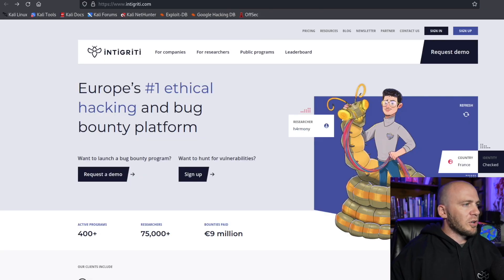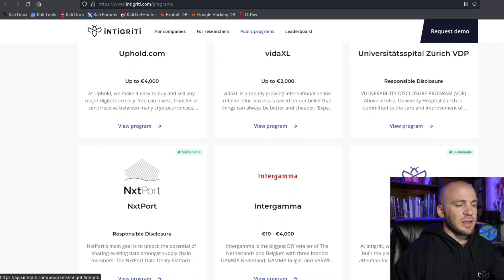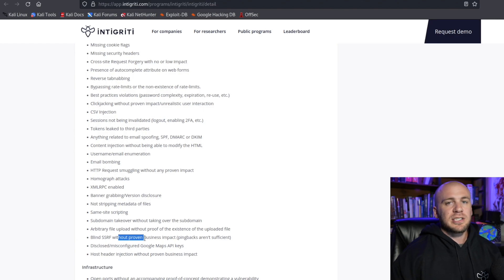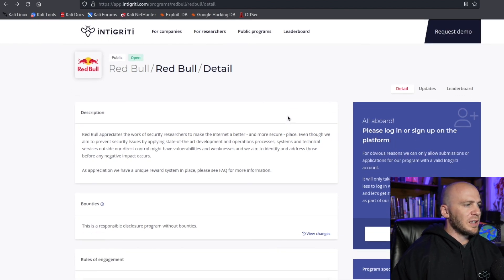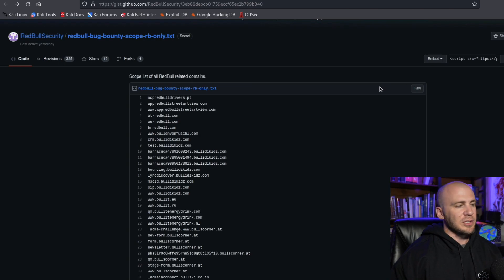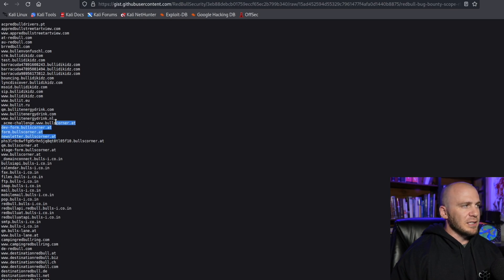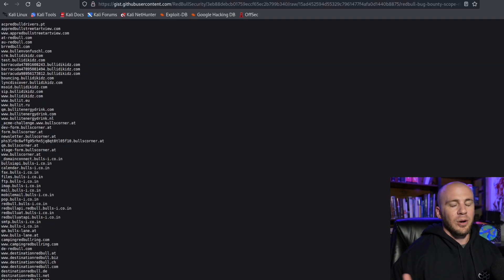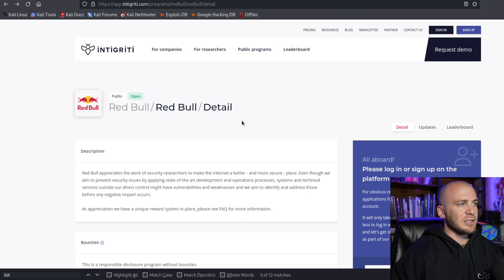Best Bug Bounty Program for YOU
0:00 Picking a Program
2:16 What I look for